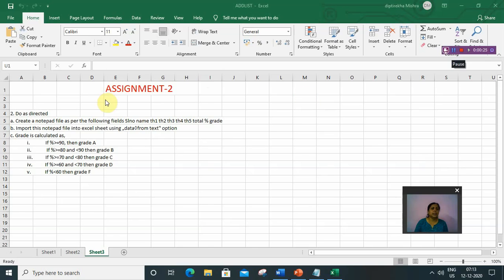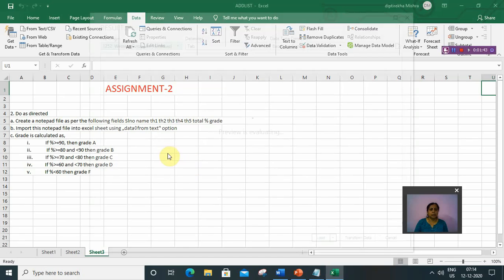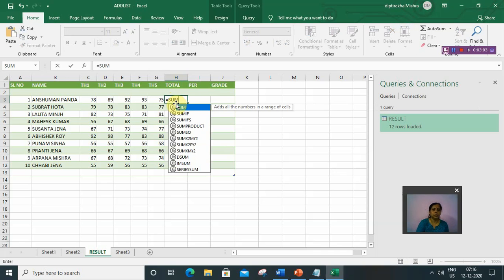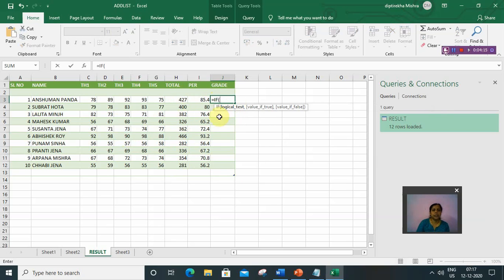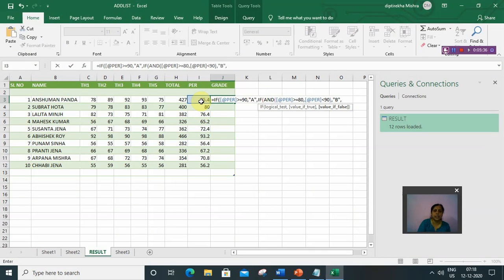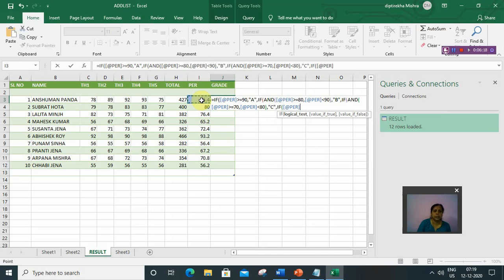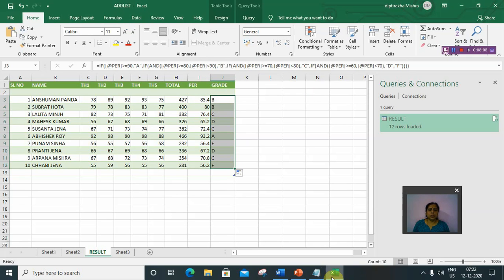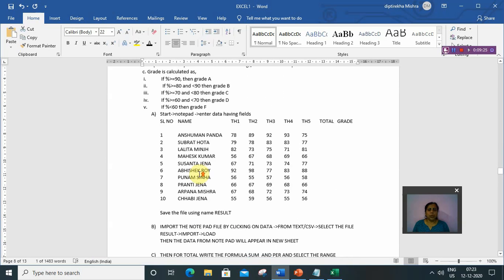EXCEL-(ASSIGNMENT-2) OA LAB